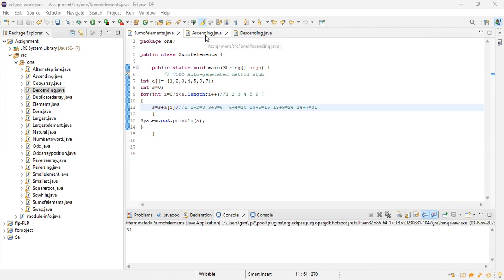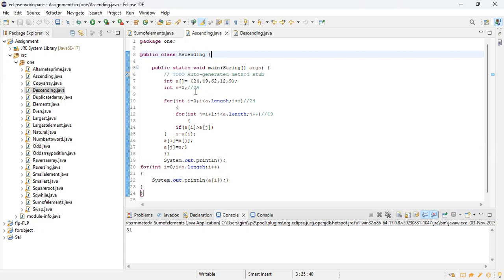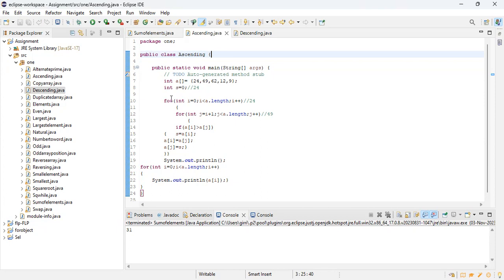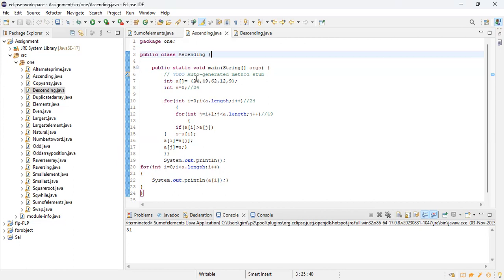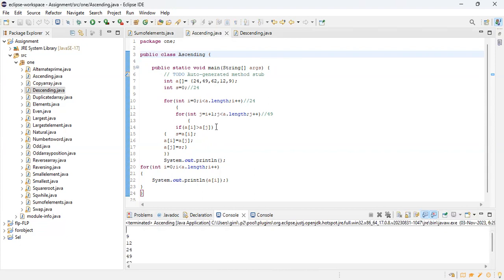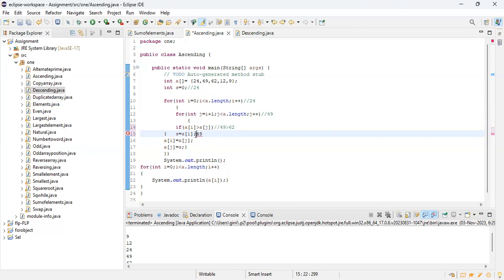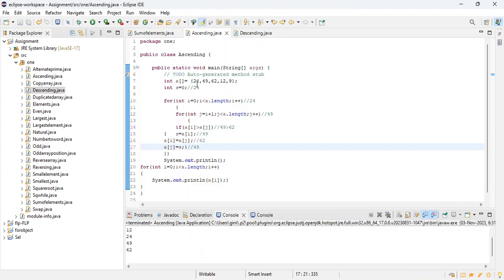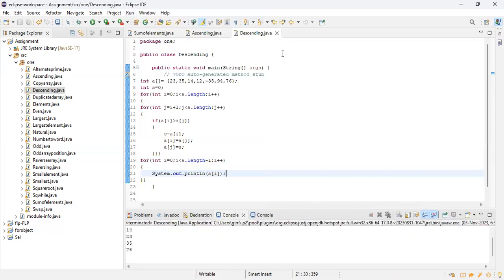Ascending and descending value in Array explained by Neelaveni